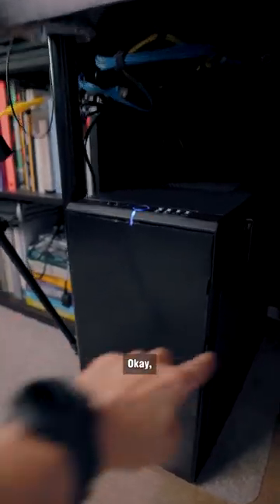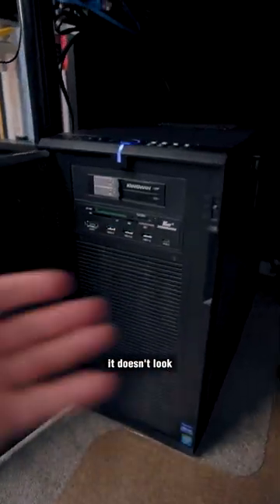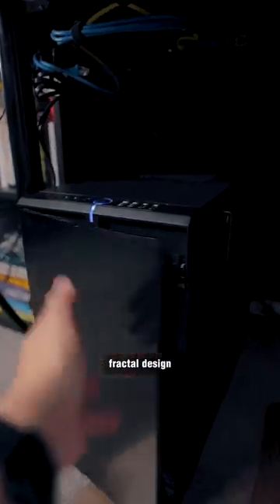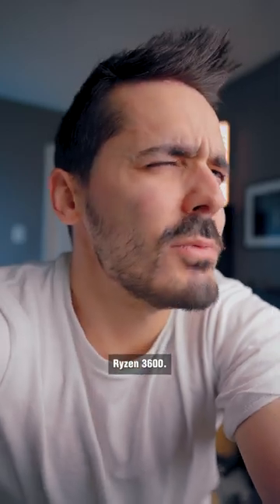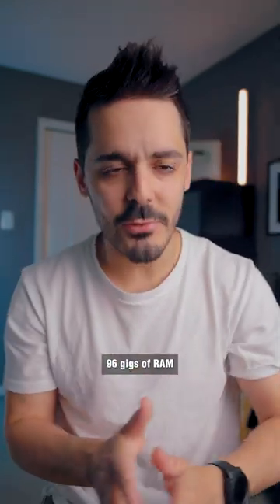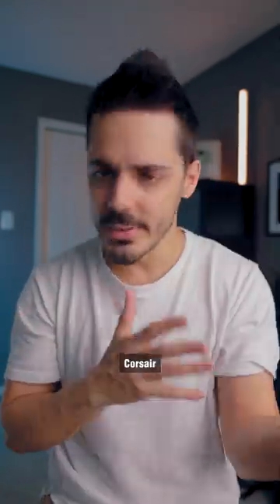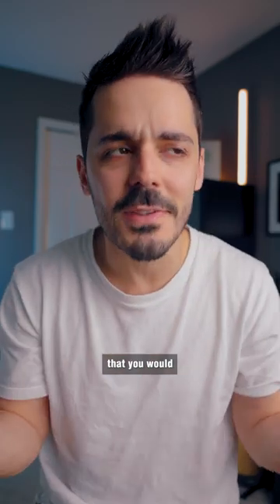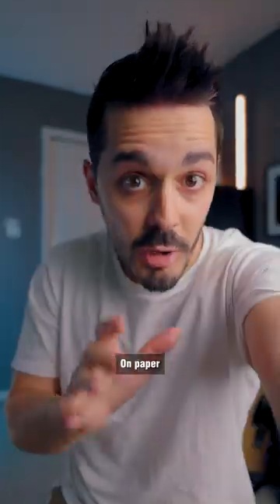The ULTIMATE PC Build (For Video Editing)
Help me build a PC